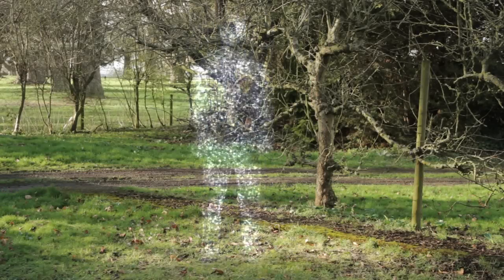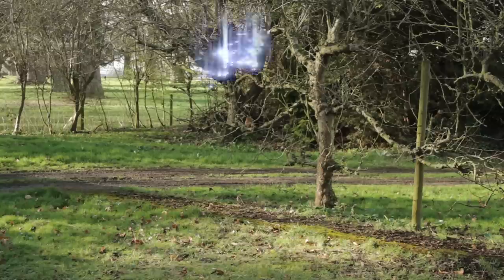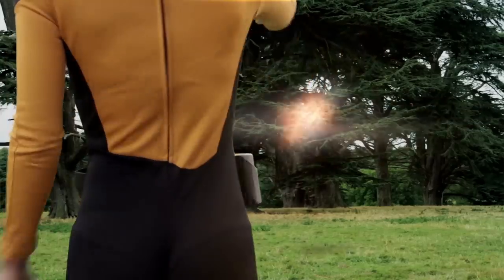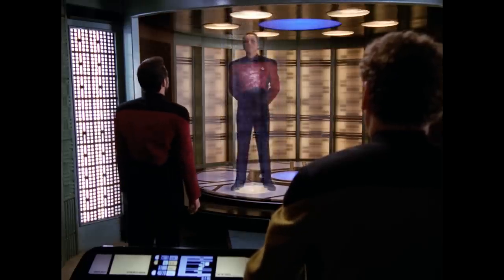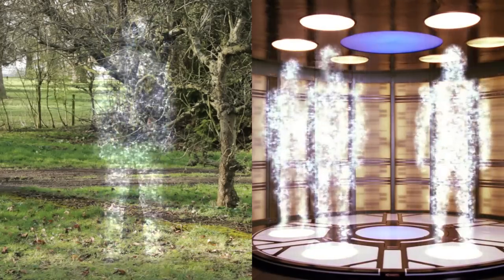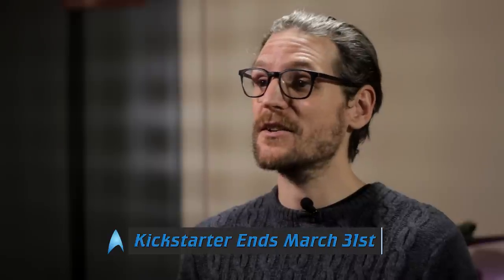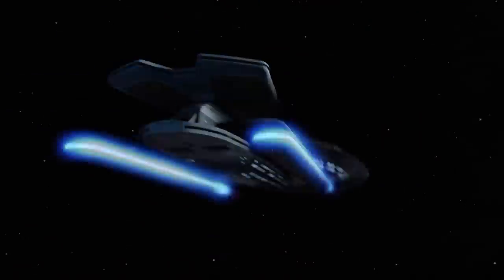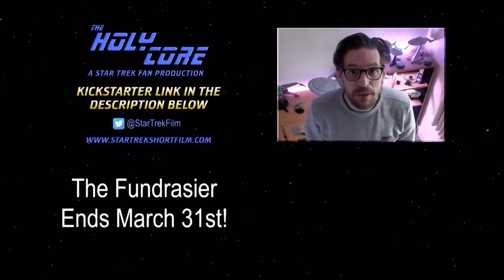The Star Trek Transporter Effect for "The Holy Core"